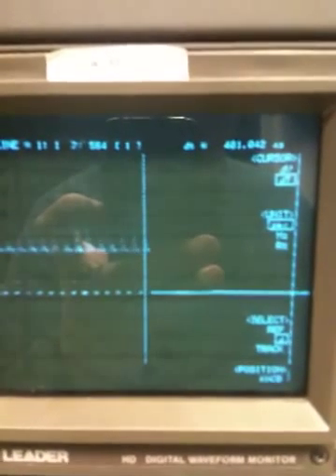Timing an hd-sdi video signal source in a broadcast environment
The source was about 10 vertical lines later than most all other sources. The switcher showed non sync for any more than 6 vertical lines in either direction.
The (10 year old) HS-SDI scope was set for vertical rate, and magnified.
After much frustration, I realized that you must be timed to the right frame to lock the switcher. Even if you are a half a line off on the wrong frame, the switcher wont lock.